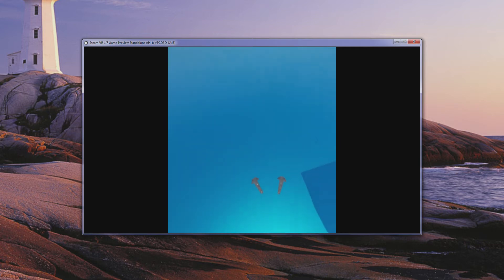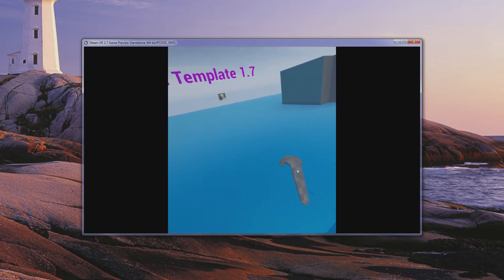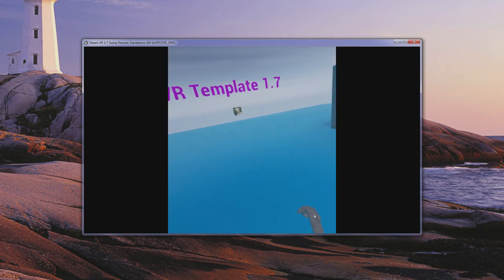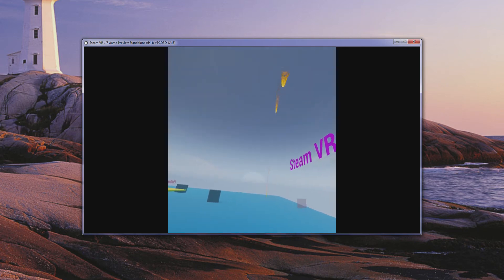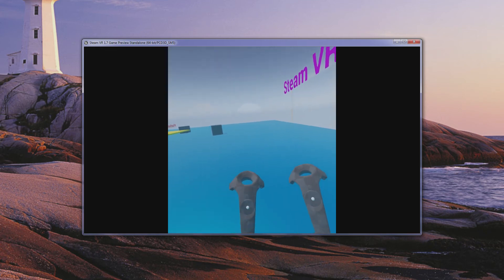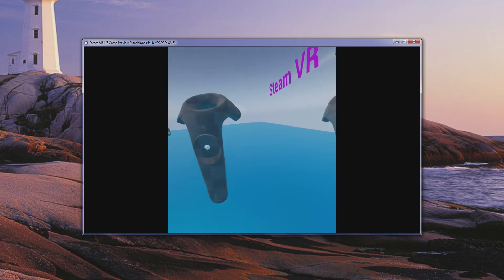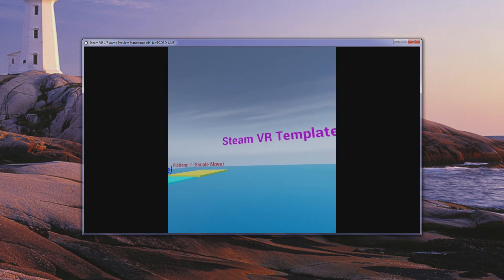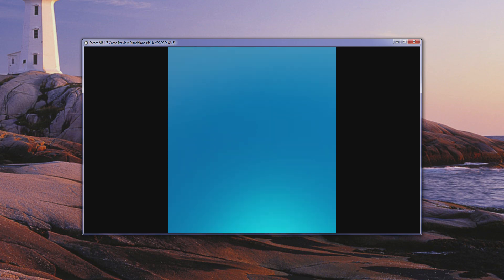UE4 SteamVR BP Action menu system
Here is probably my last contribution to SteamVR template started by Proteus. For detail please visit UE4's VR Dev sub forum here:

It is implemented with BP only and requires no compilation on 4.11.2.